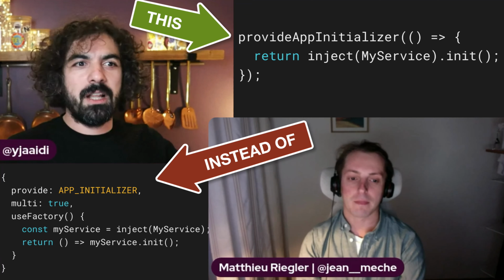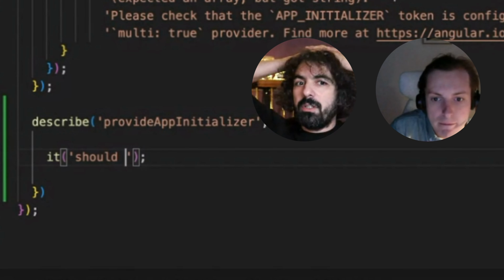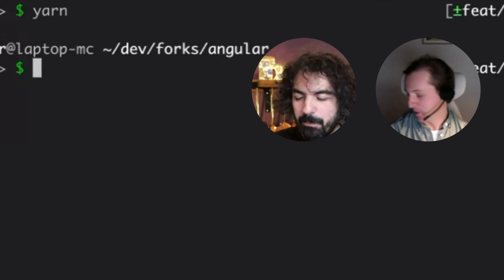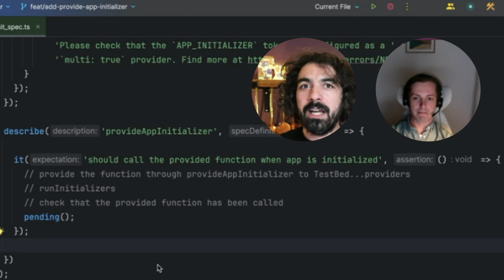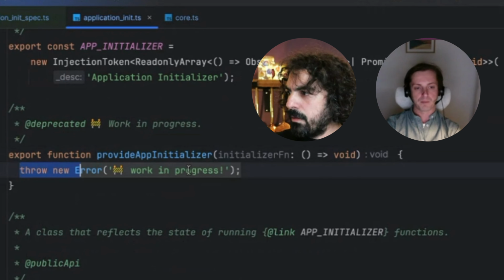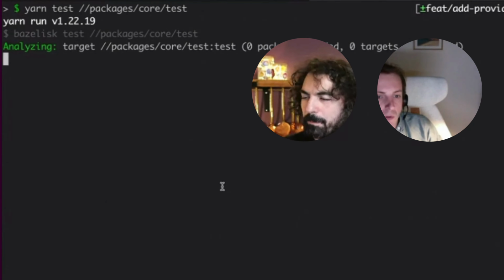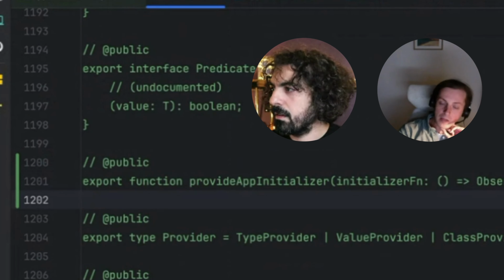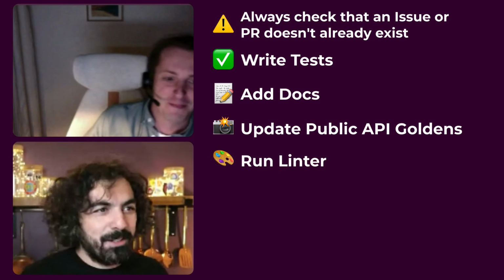Cooking an Angular Contribution with Matthieu Riegler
Matthieu Riegler (@jean__meche helps me submit a feature to Angular.

📚 Chapters:
00:00 Introduction
01:48 Hands-On
05:38 Preparing Tests
11:44 Running Tests
14:02 Writing Tests
22:06 Implementing provideAppInitializer
28:26 Updating Public API Goldens
33:58 Creating the PR
37:38 The Checklist